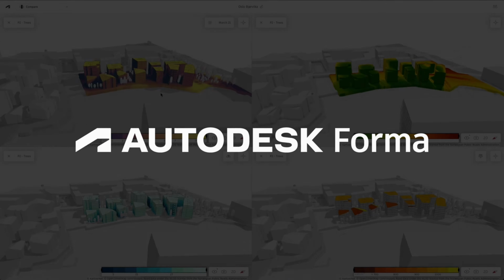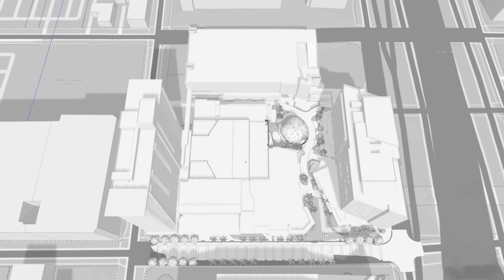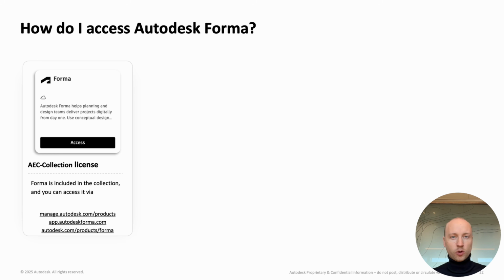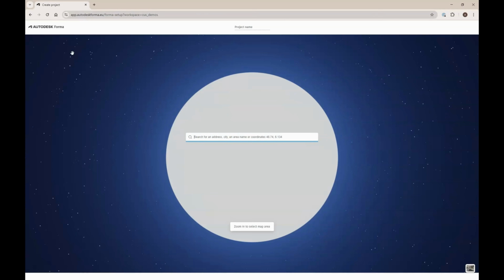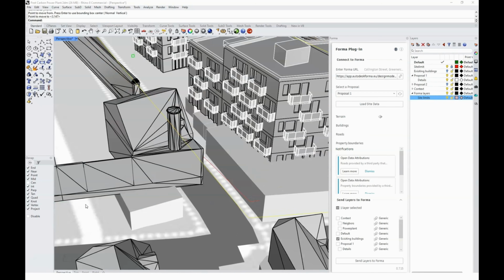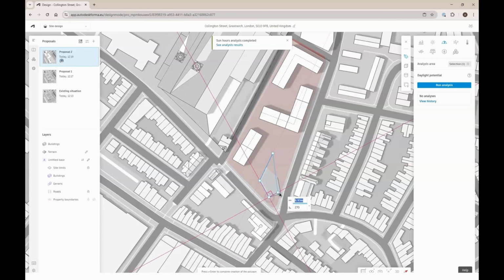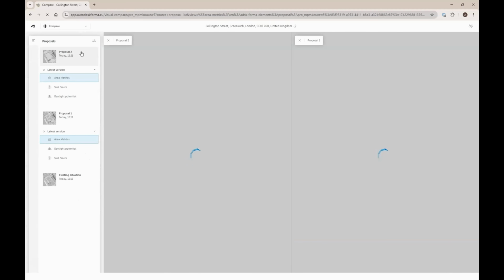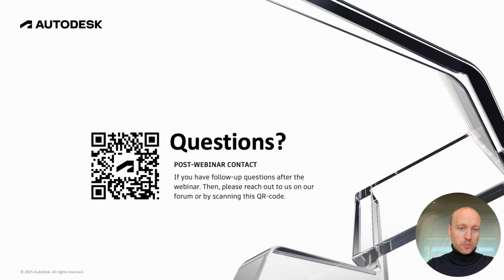What is Autodesk Forma webinar - 15 minute demo included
What is Autodesk Forma? An introduction to the What, Why, and When

Watch this webinar recording where we introduce Forma's current capabilities for schematic design and demonstrate a key workflow for early-stage developments. Whether you're new to Forma or contemplating adding it to your design workflows, this webinar is for you!